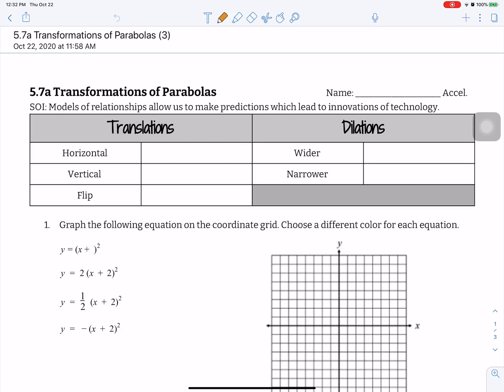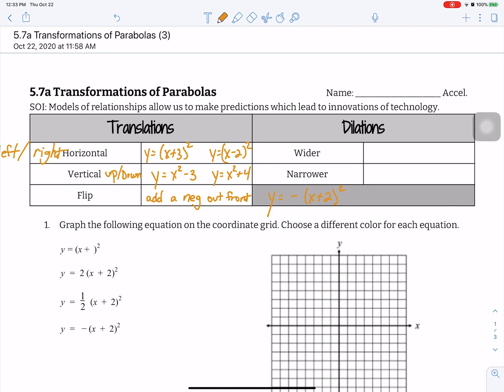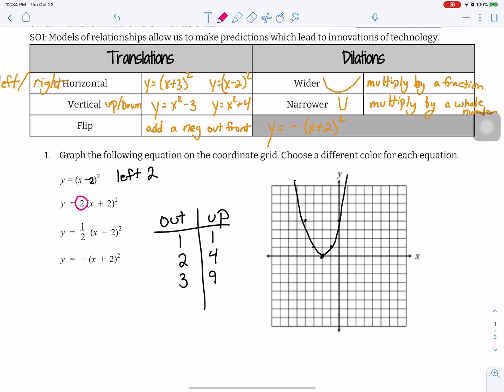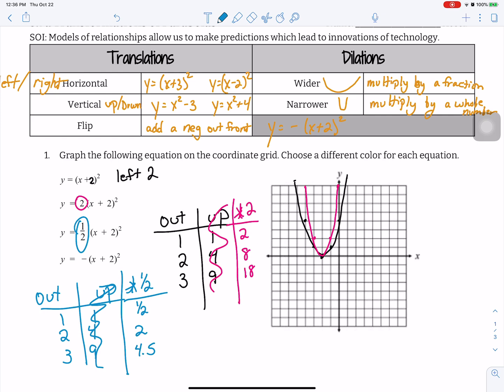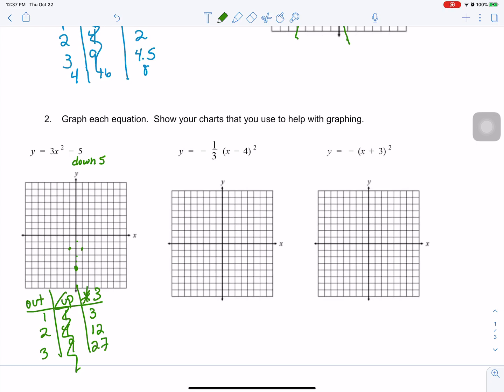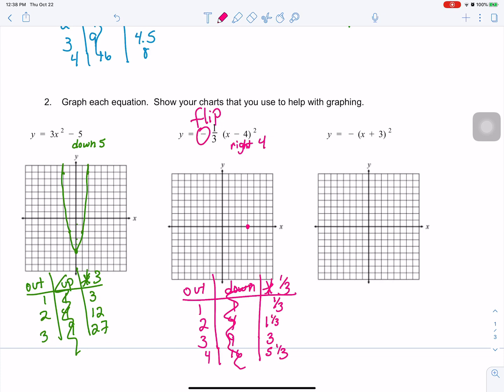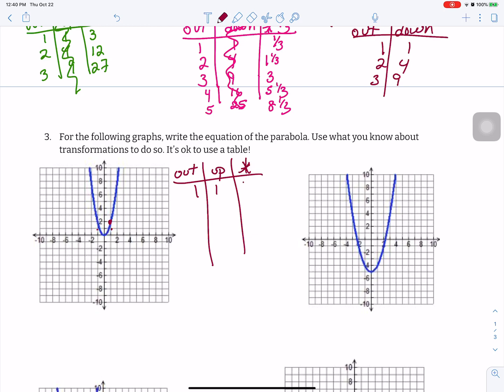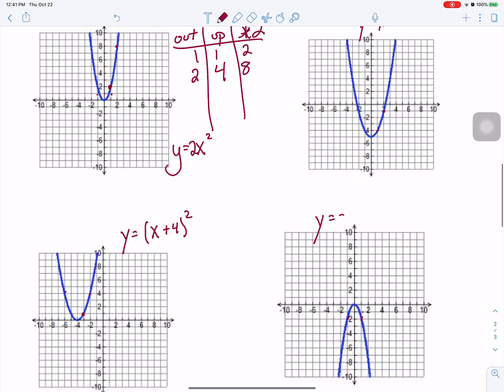5 7 Transforming Quadratic Equations 1